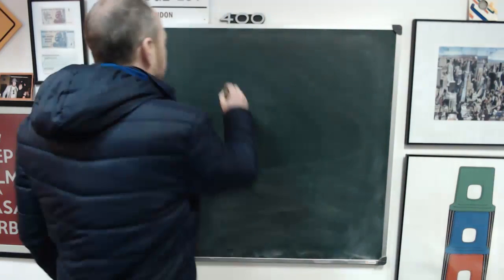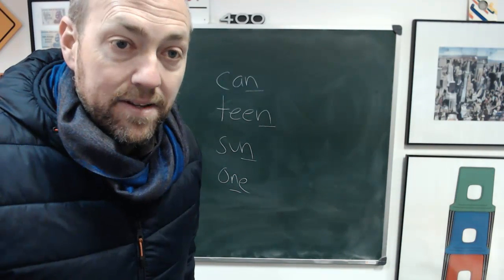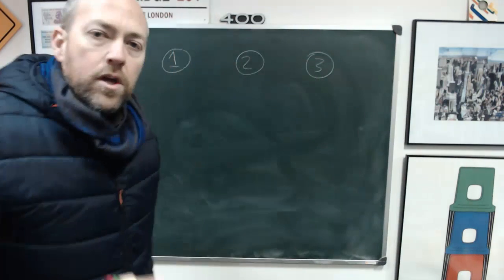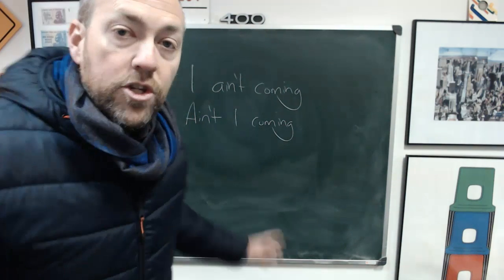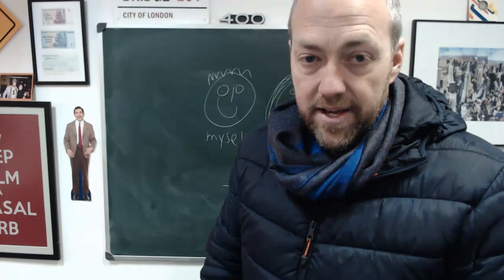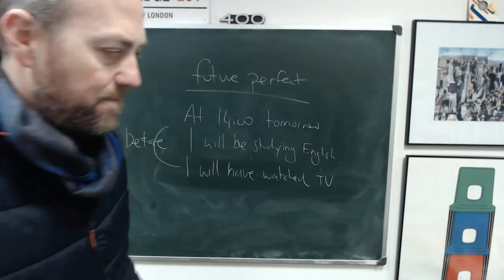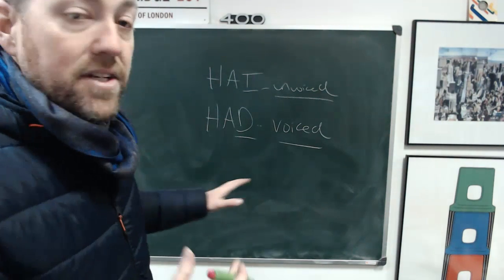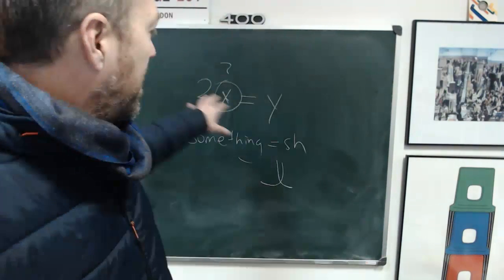Live English class | January 24, 2017 | Canguro English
For one hour I will be answering your questions! Ask me anything about grammar, pronunciation, vocabulary, culture and more. This is your opportunity to have a completely free English lesson! See you in class!